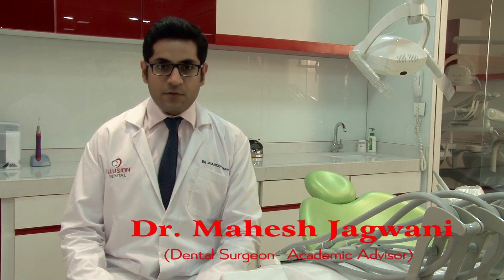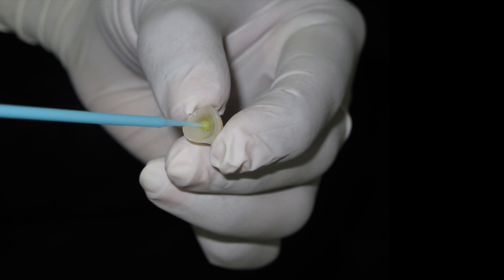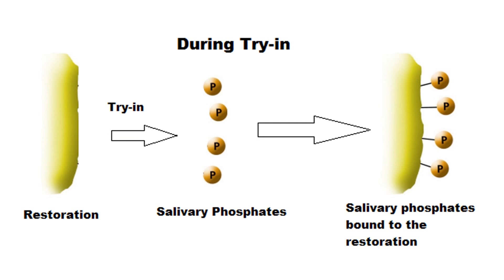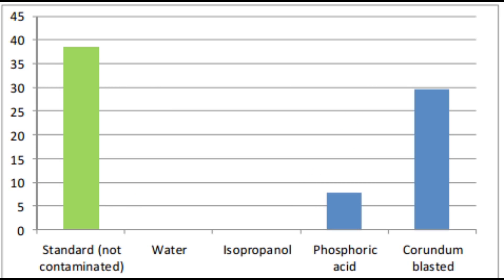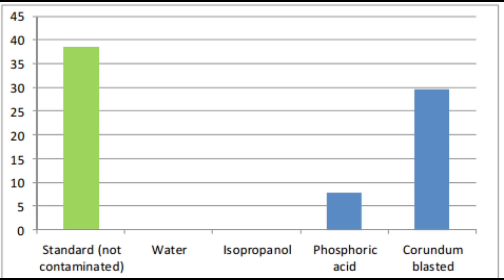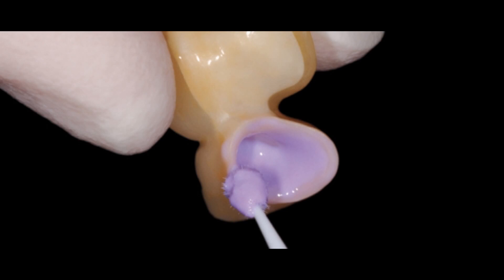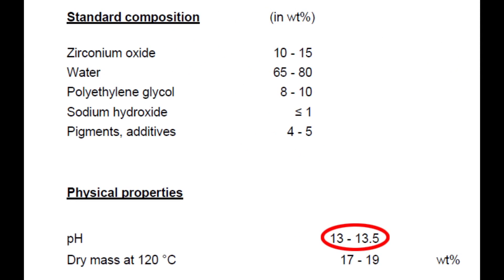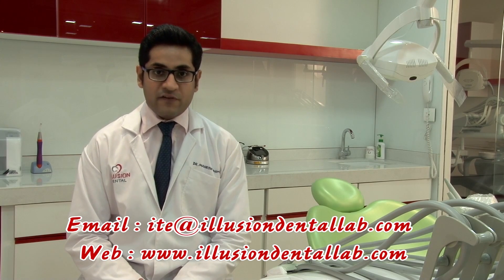Pre-treatment for Cementation of Zirconia based restorations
Episode 4-"Pre-treatment for Cementation of Zirconia based restorations"

An important tip to make cementation of Zirconia more predictable.Use this to clean your Zirconia restorations before cementation to get a good bond strength.